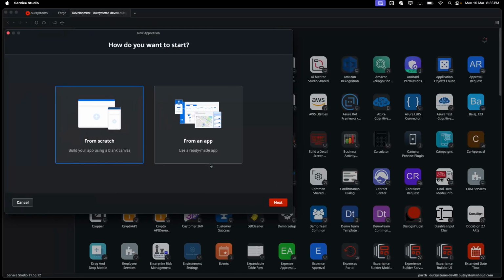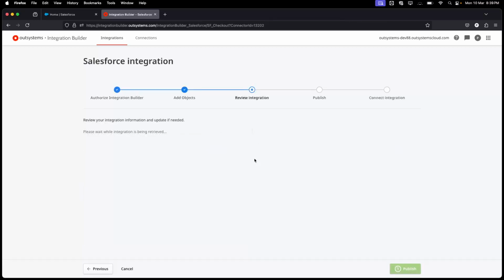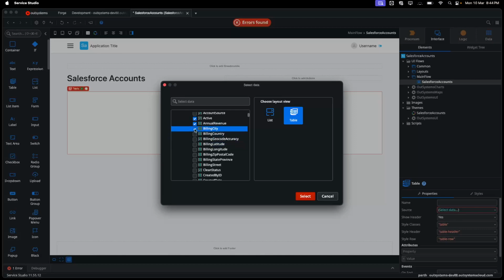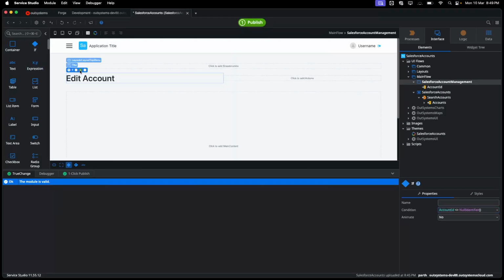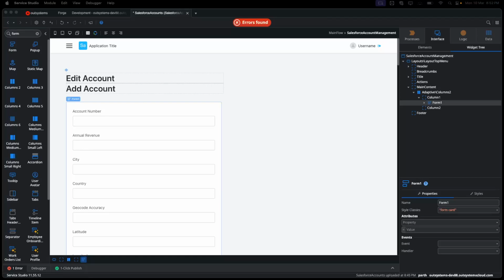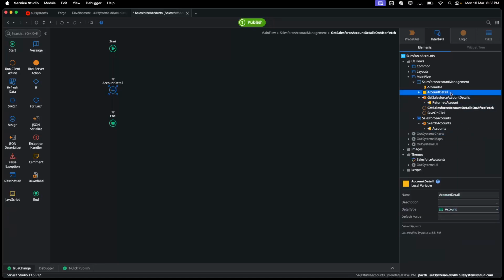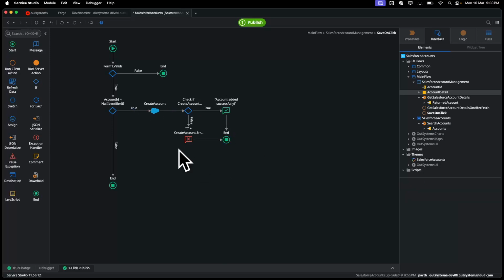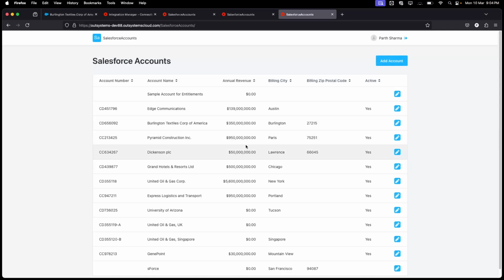OutSystems O11: Salesforce Integration Demo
Small walk through explaining how to do a basic connection of Salesforce inside your OutSystems tenant and build an application to manage Salesforce Accounts.